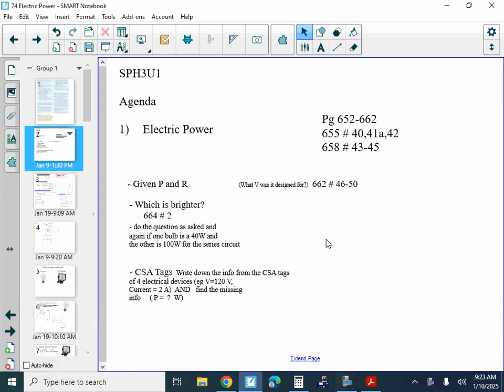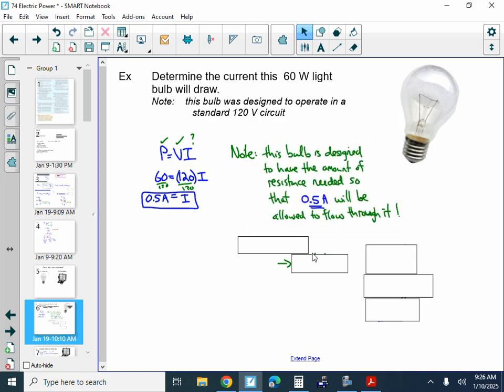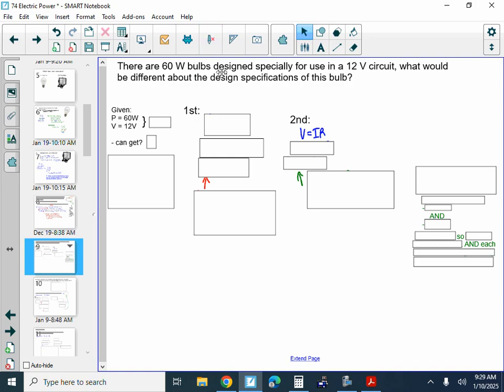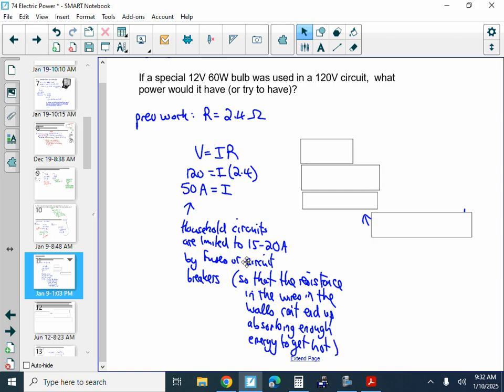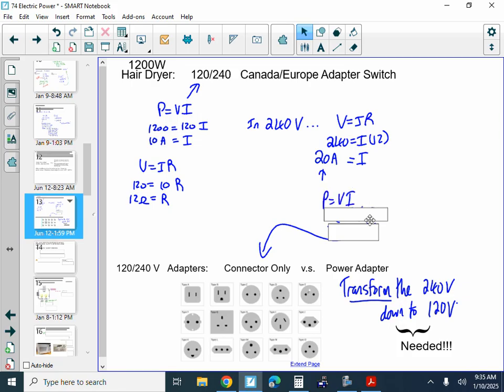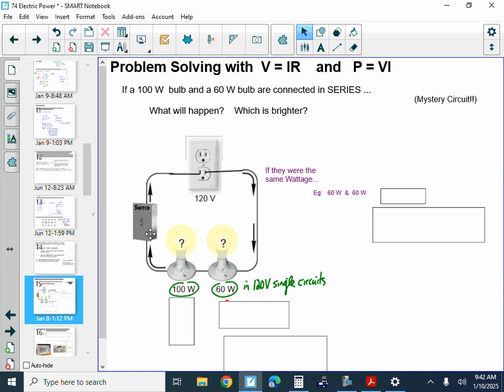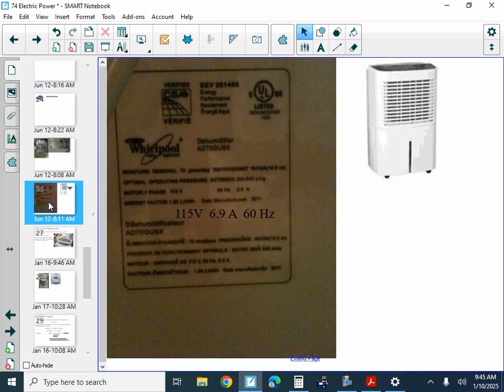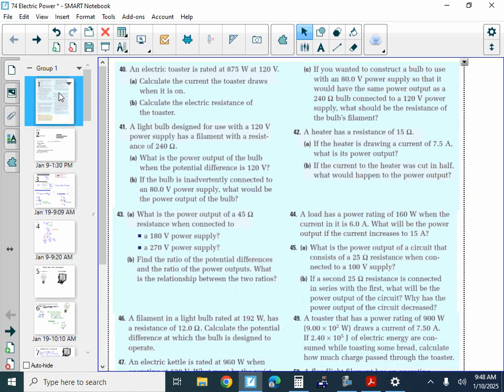74 Electric Power